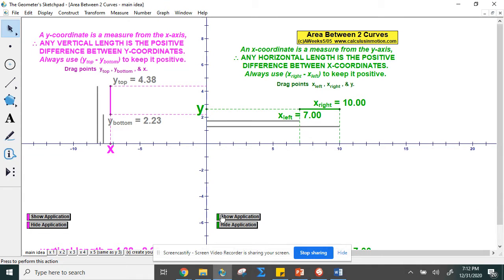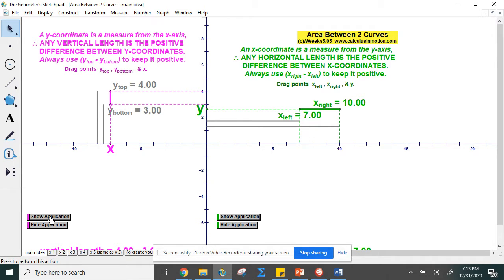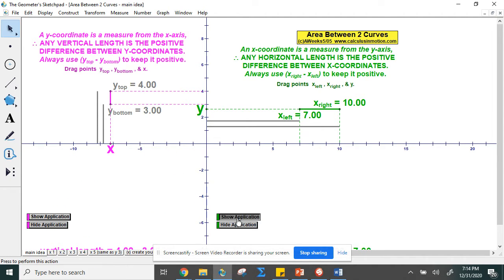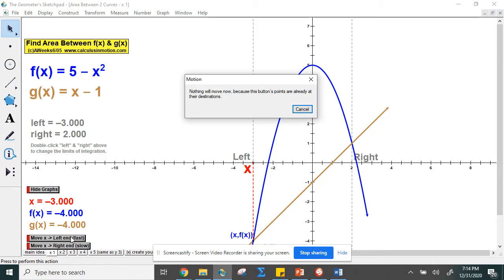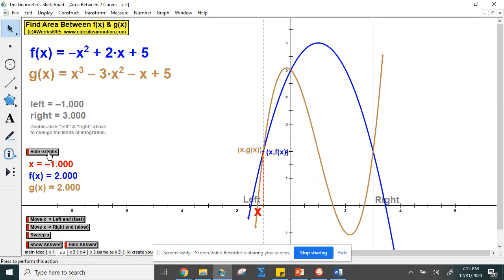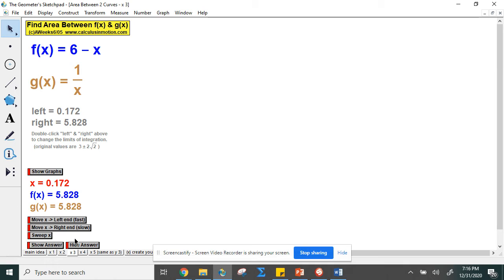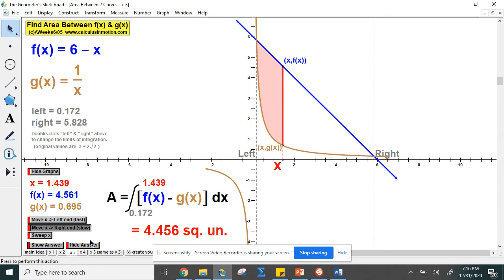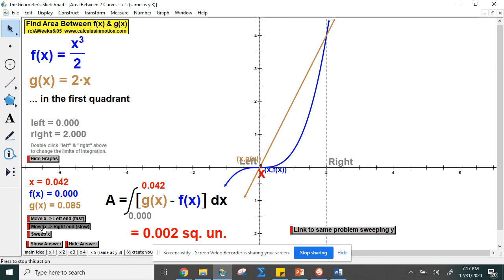Model of Area between two curves